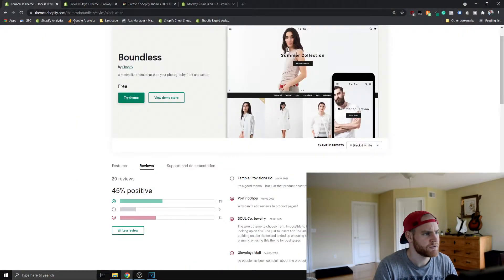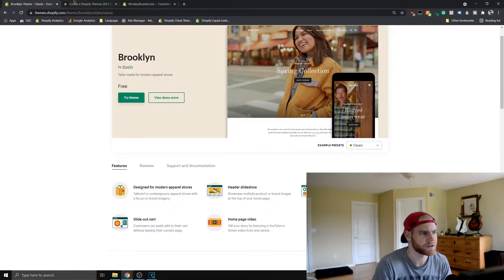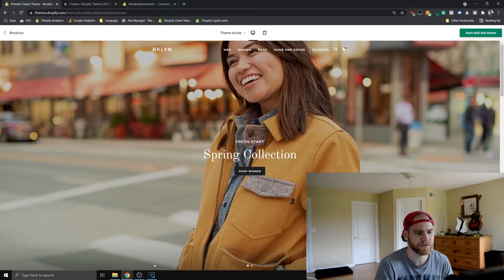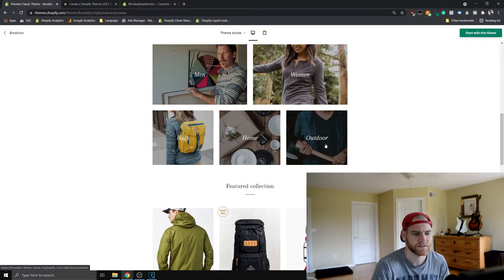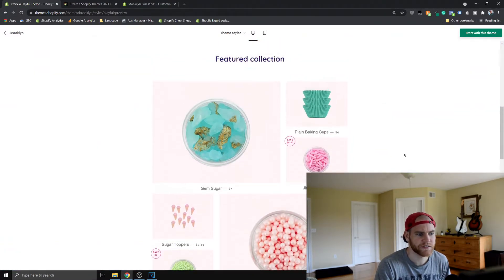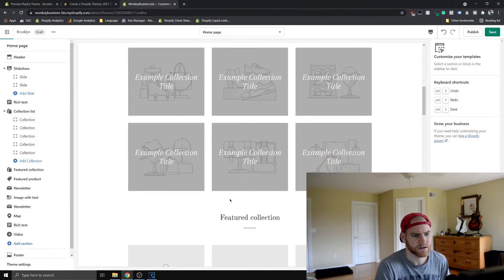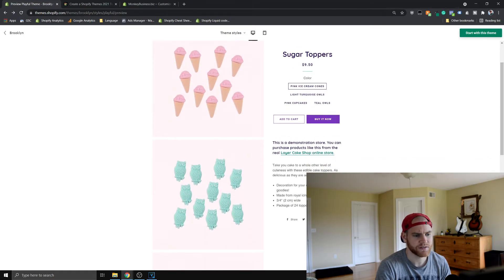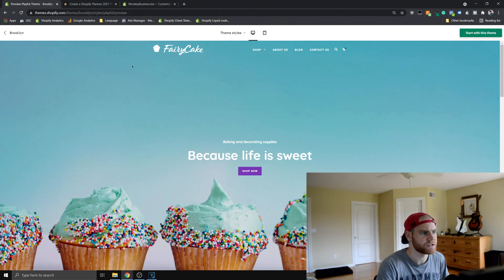Shopify Brooklyn Theme Review & Overview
In this video, I give my review of Shopify's Brooklyn theme. I give viewers a brief overview of the theme as well as a list of pros & cons of the theme.

Timestamps:
0:00 Intro
0:41 Brooklyn Theme Review & Overview
4:23 Brooklyn Theme Shopify Homepage Customization
5:58 My thoughts & Ranking